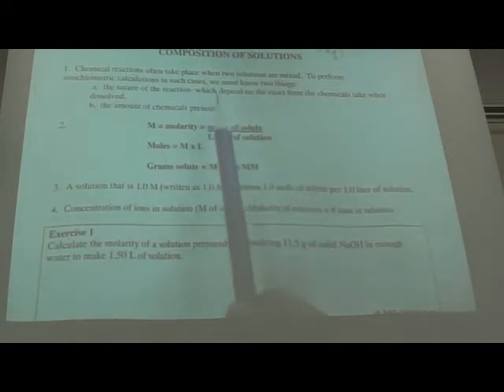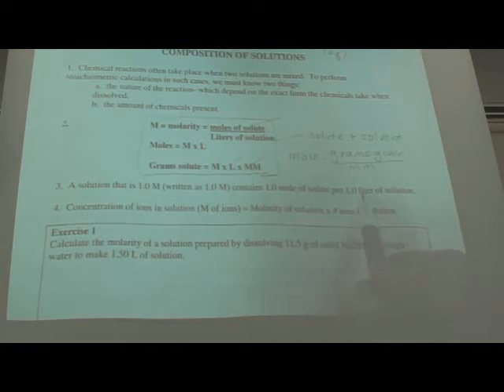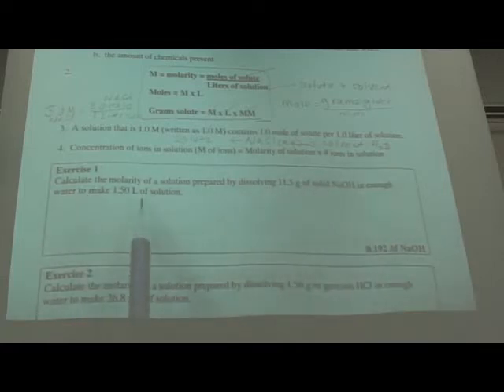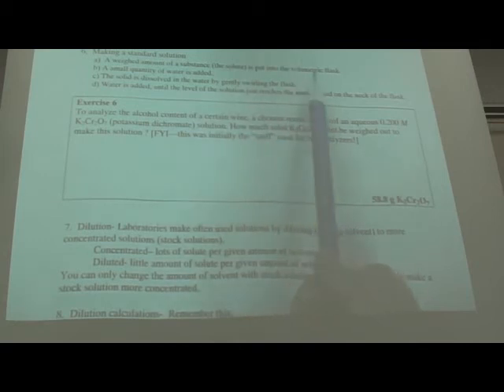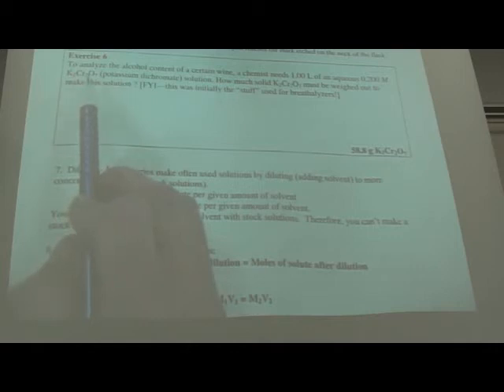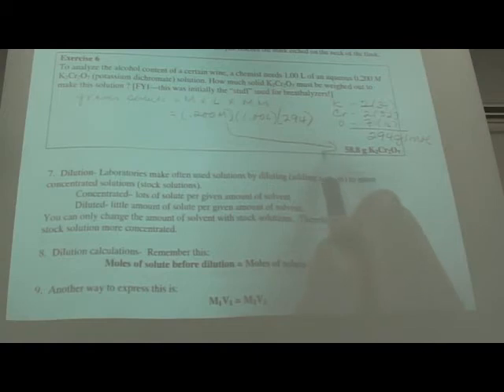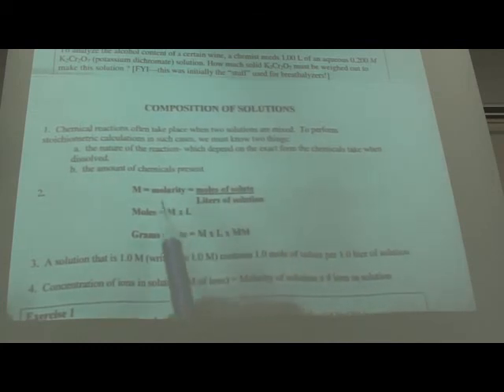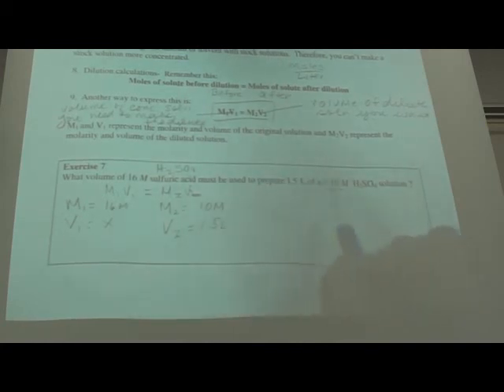Composition of Solutions